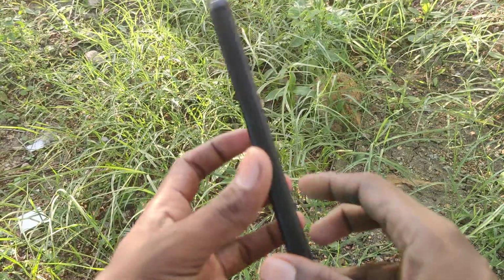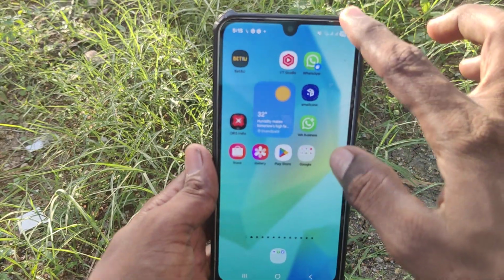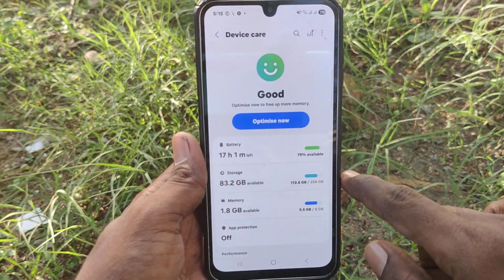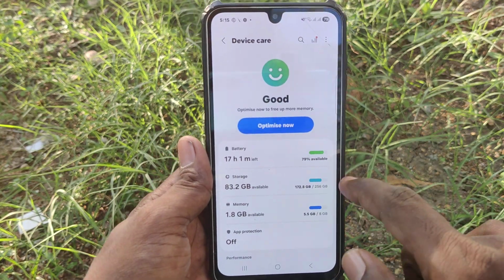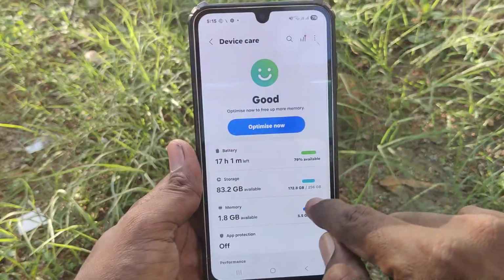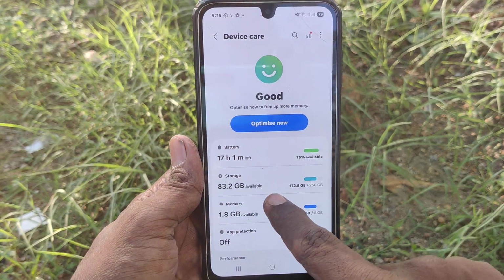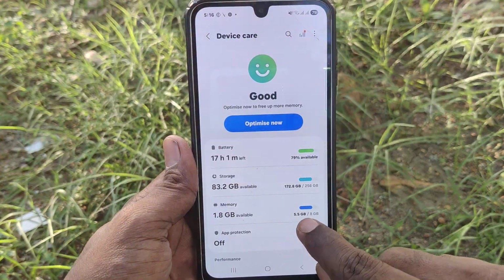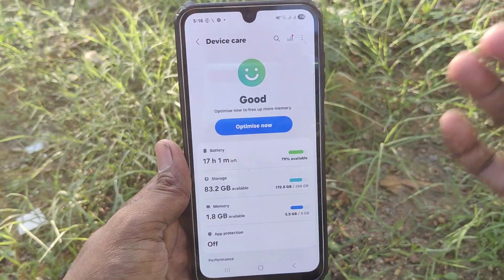How to check storage in Samsung Galaxy A16 5G smartphone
Are you searching for how you can check internet storage in your phone Samsung Galaxy A16 5G? Here is the tutorial you are looking for. It has been perfectly explained in this video about how to check storage in Samsung Galaxy A16 5G smartphone.